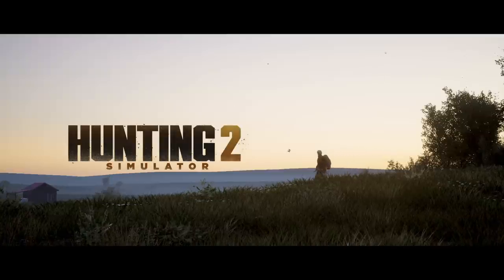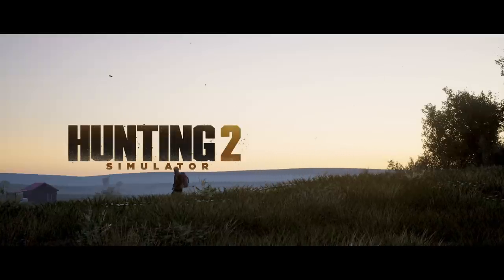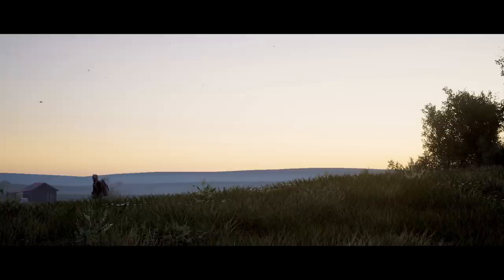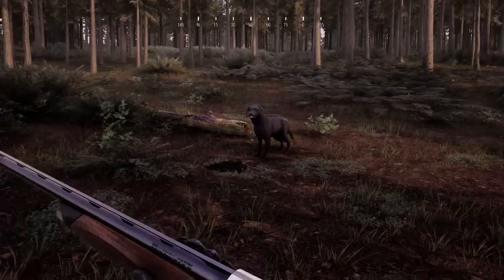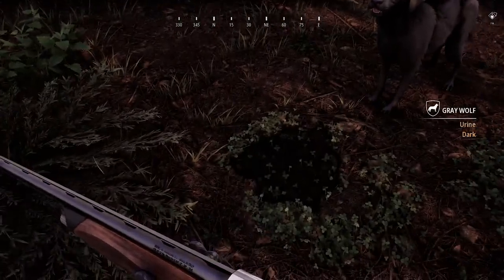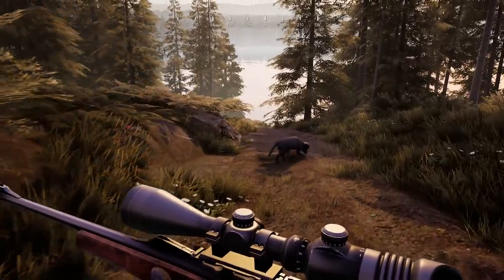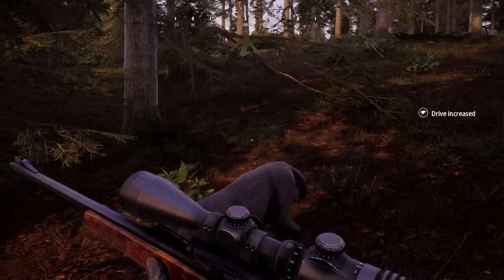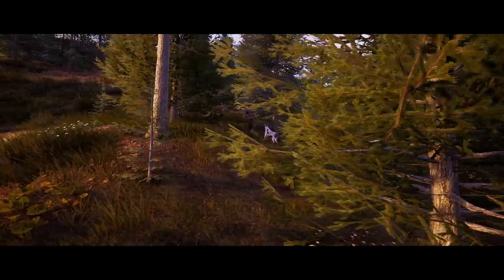Hunting Simulator 2 - Your Hunting Dog | PS4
Learn more about your faithful companion in this introduction video to Hunting Simulator 2.

It's open season! In stunning natural environments, choose your gear from the best official weapons and accessories and set off with your dog in search of a variety of animal species in this hunting simulation.

Hunting Simulator 2 is coming to PlayStation 4 this summer.